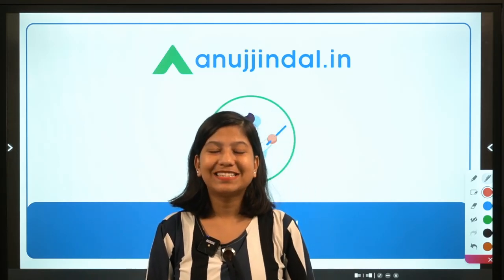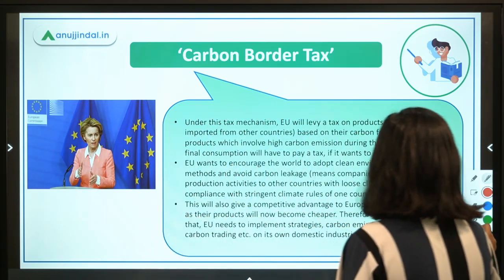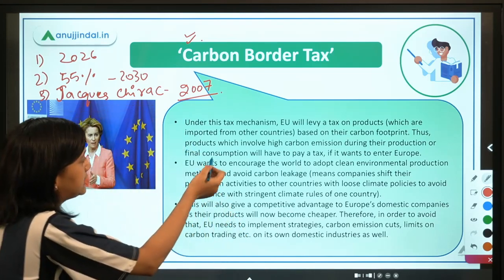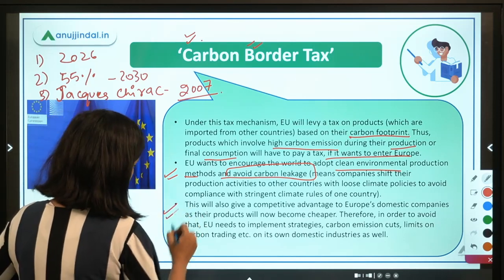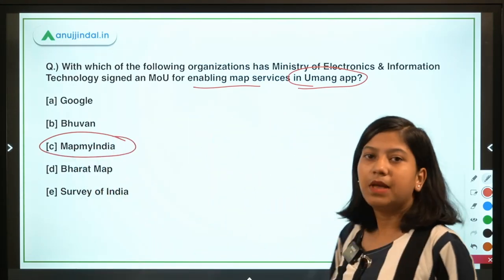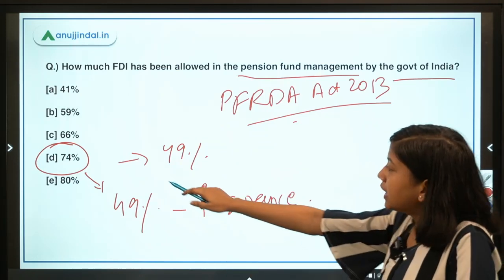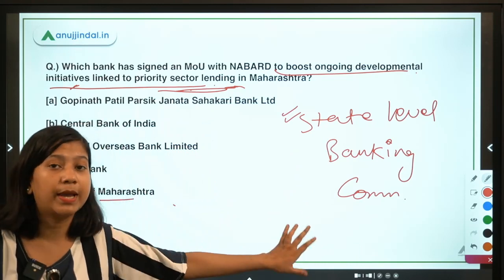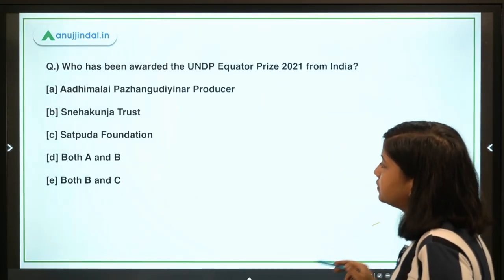RBI, SEBI & NABARD | Daily Current Affairs | World's First Carbon Border Tax | 20th July -Neha Gupta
In this video, I will be discussing about the Carbon Border Tax, Umang App, FDI limit in pension fund management, State Level Bankers’ Committee, Internet and Mobile Association of India, UNDP Equator Prize 2021.